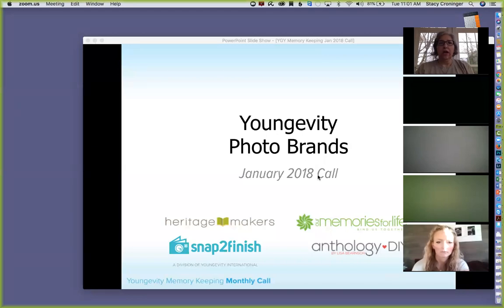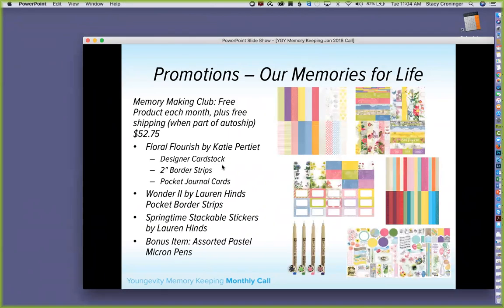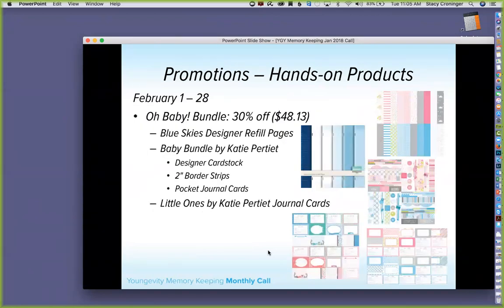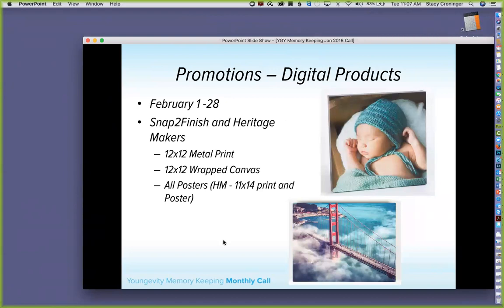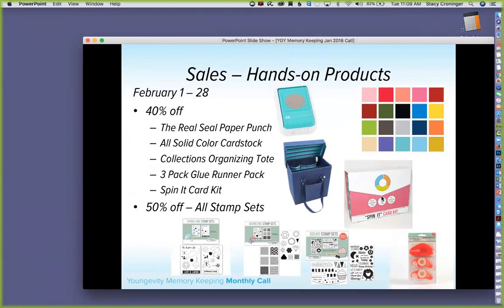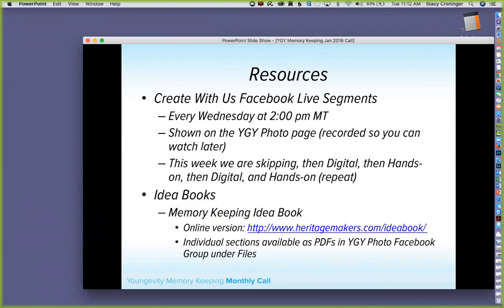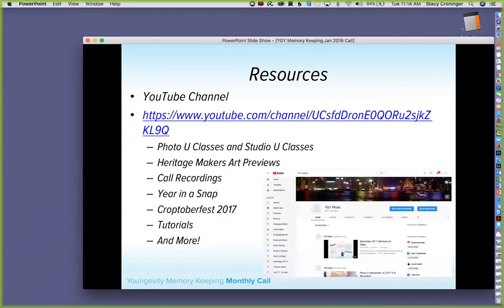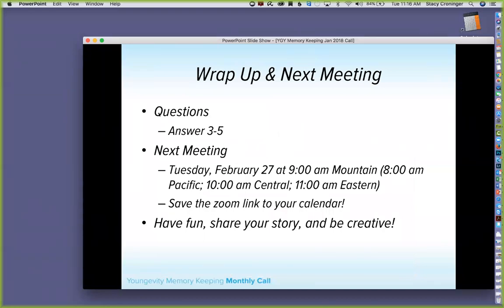Youngevity Photo Brands Call January 22, 2018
Learn about the upcoming promotions and sales for the YGY Photo Brands products, as well as review available resources for distributors to use in building their business